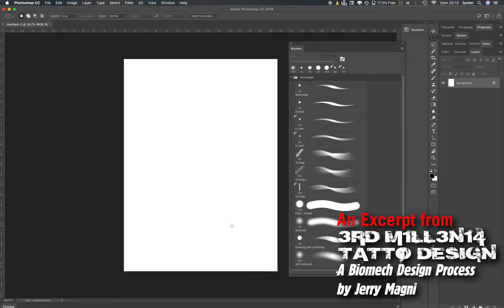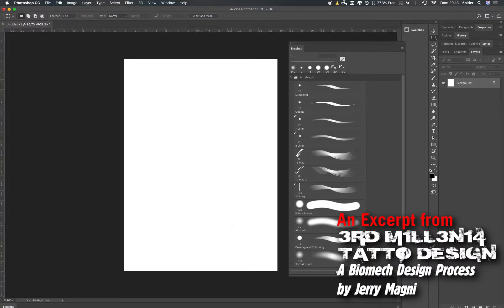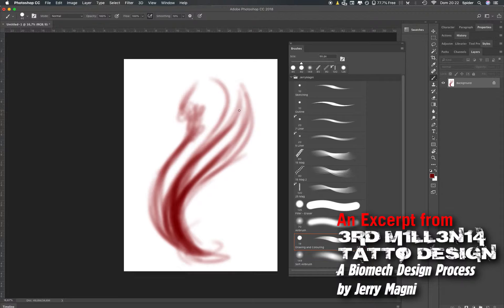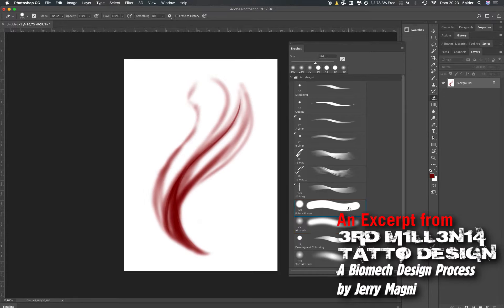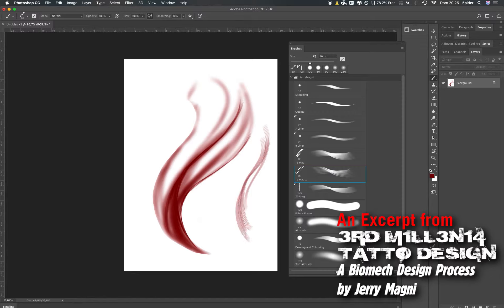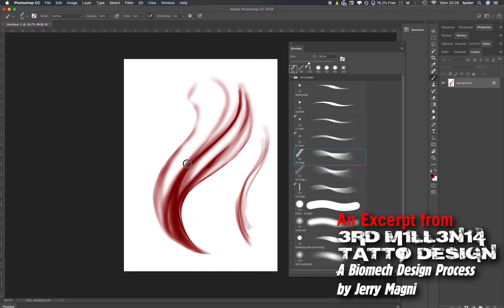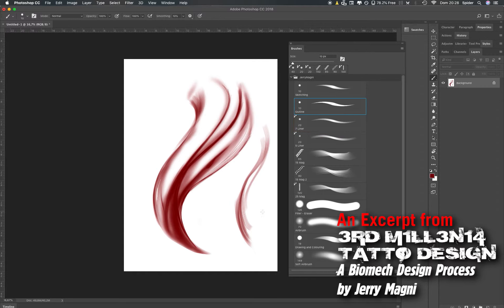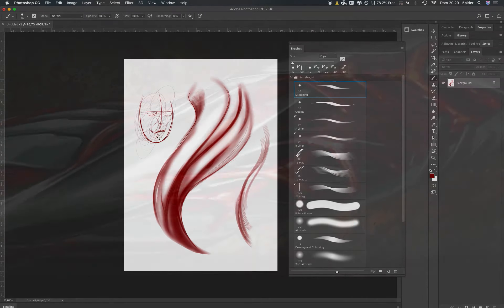Excerpt from 3RD MILLENIA TATTOO DESIGN - custom Photoshop™ brushes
​3RD MILLENIA TATTOO DESIGN - Tutorial  by Jerry Magni
Intro to the custom Photoshop™ Brushes you'll get with the tutorial and how I use them.

TUTORIAL DESCRIPTION
Available for instant streaming in English and Italian language versions.

Spend over two hours with Jerry Magni as he documents his entire workflow, from initial concepts and reference images to a fully-rendered sleeve design displayed on a 3D model.

Based in Italy, Jerry Magni designs complex, large-scale bio-mechanical tattoos. He has used digital design tools for more than 20 years, particularly Photoshop. As he develops the tattoo design over 30 hours of work, he shares extremely helpful tricks and shortcuts to make otherwise-complicated tasks much more approachable.

Using the 3D models by BEZ available from Tattoo Smart, Jerry transitions seamlessly back and forth between the 2D drawing and 3D model, drafting the initial layout and checking the placement and flow of the design. As he develops the value study and colour rendering, he shows how useful his Photoshop process is for ensuring the composition will translate from screen to skin as successfully as possible. Throughout the tutorial, he explains how he considers ongoing design development, colour choices, and how much detail to add to the design.

BONUS Photoshop brushes: In addition to the video tutorial, Jerry has also provided 11 custom brushes for Photoshop. These brushes, which include sketching, shading, liner, and mag variations, give you the tools to draft and render your digital tattoo designs in Photoshop.

In the final part of the tutorial, Jerry demonstrates how you can create a video using the 3D Photoshop model to show prospective clients and promote your work! Learn how to add background and logo elements, how to highlight and create dimension in your video, and how to use the video to perfect the final tattoo design.

“3rd Millenia Tattoo Design” is Jerry Magni’s masterclass in biomechanical tattoo design using 3D modelling in Photoshop. Be prepared to watch and rewatch this several times - there is so much info packed into 2 hours and 10 minutes of videos that you will find yourself learning something new every time you watch it.

the sale of this tutorial is discontinued